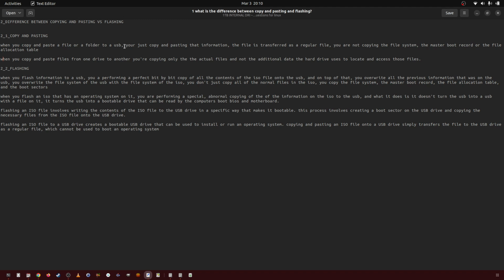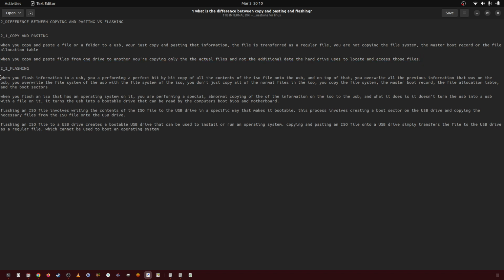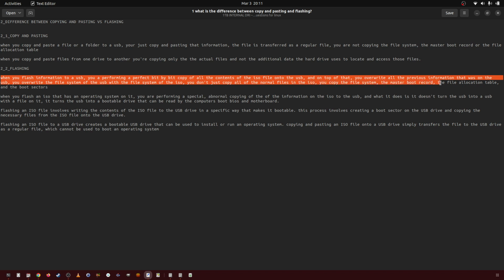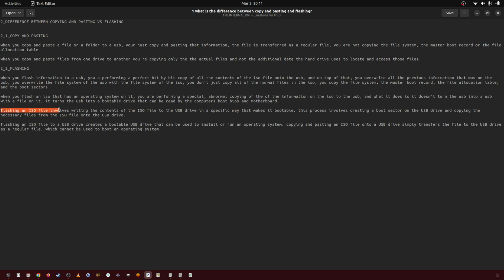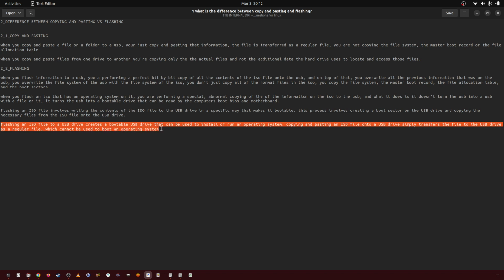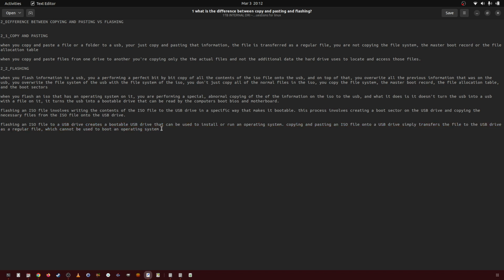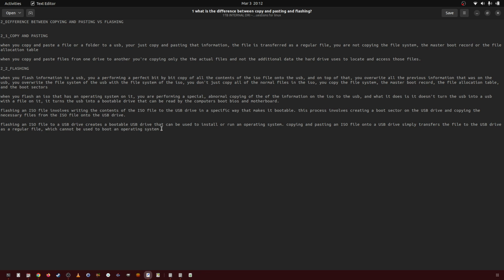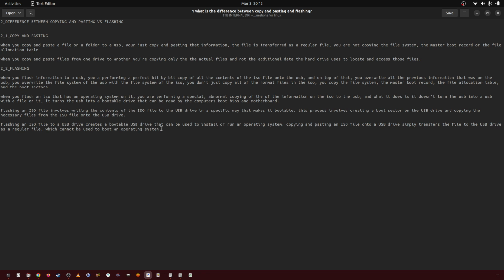311 what is the difference between copy and pasting and flashing?